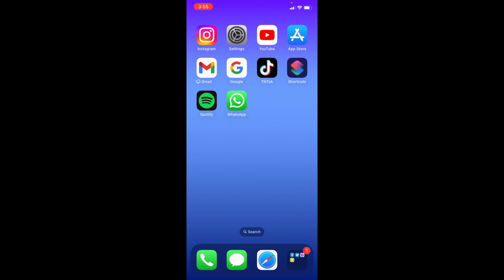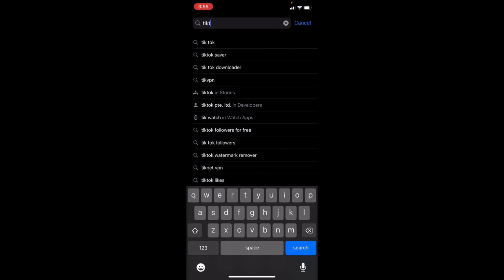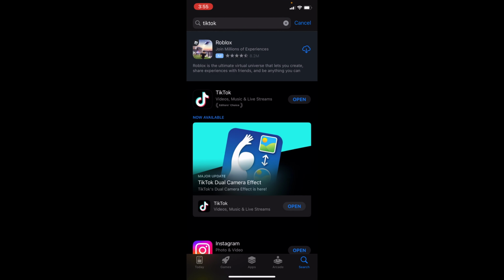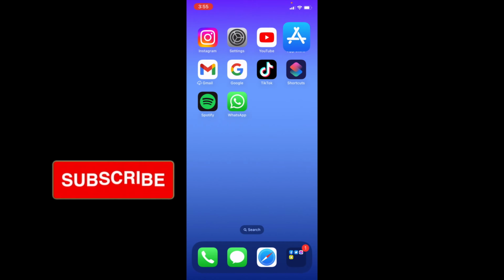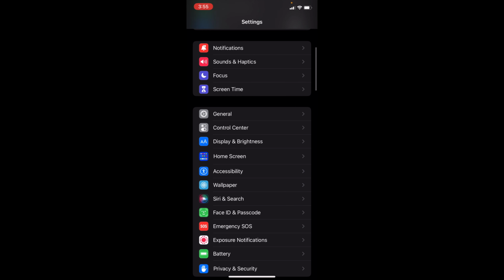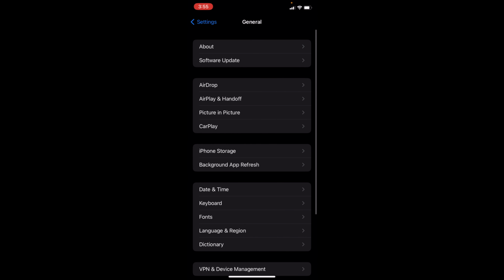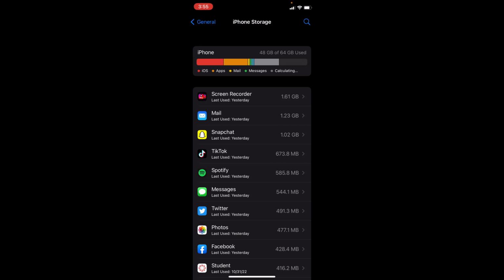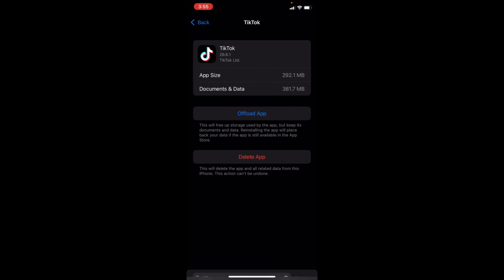How to Fix Sorry Looks Like You're Not Eligible for TikTok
In the video today, I am going to show you how to fix you're not eligible for TikTok. In order to fix this problem, there are a couple things that you could do. First, you could go to the app store or google play store to see if TikTok needs an update. Then, you could go to settings and offload TikTok to make it run smoother. Finally, you could turn your phone on and off because sometimes your phone isn't running the smoothest.